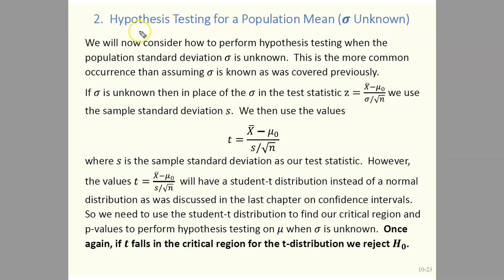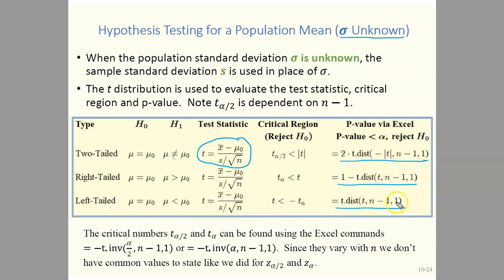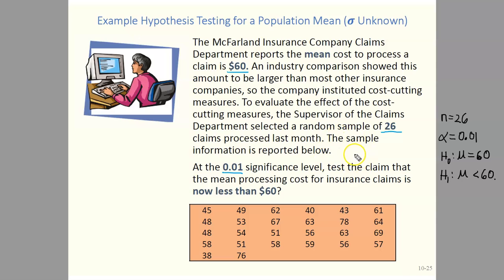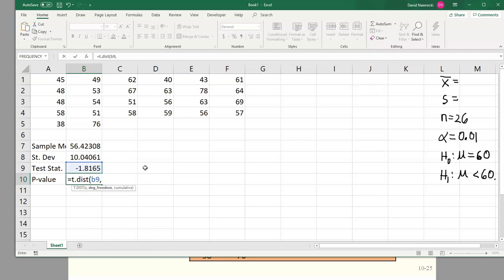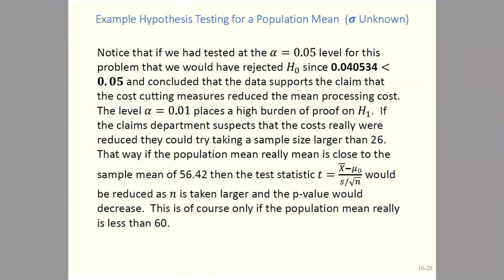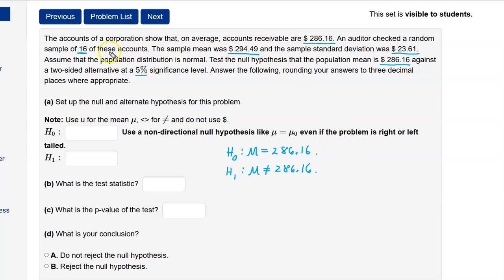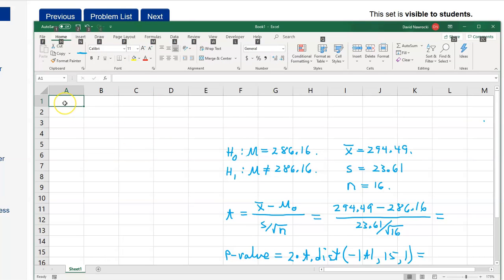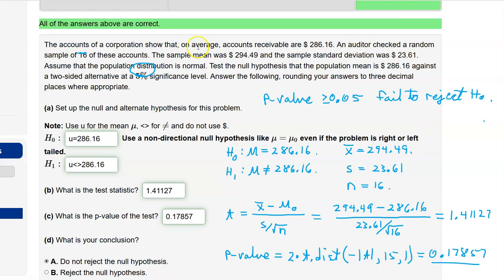Elem Stats Hyp Testing Sigma Unknown